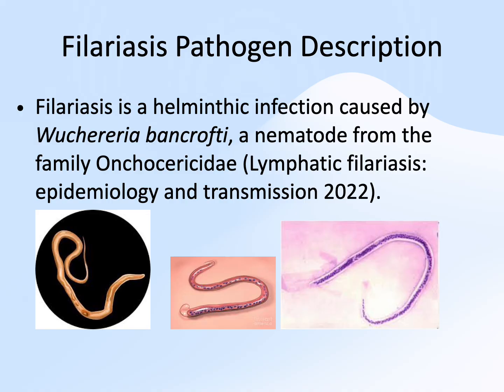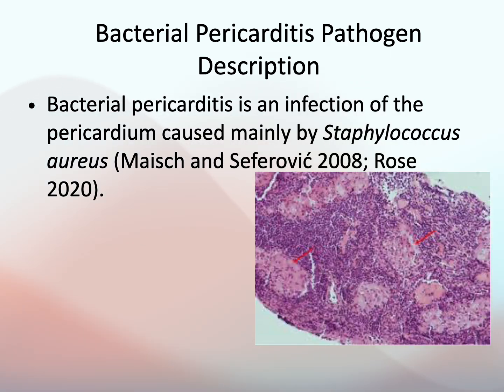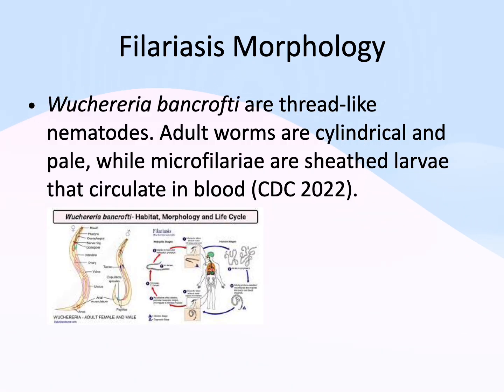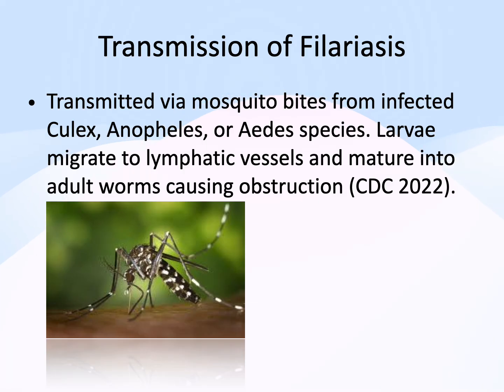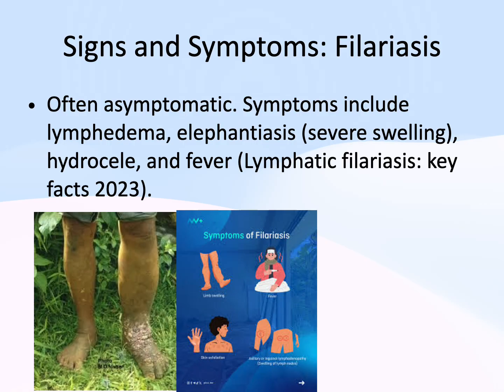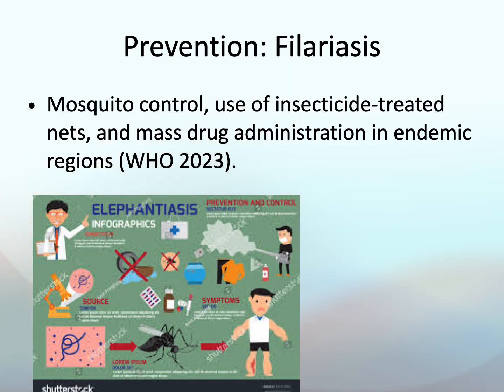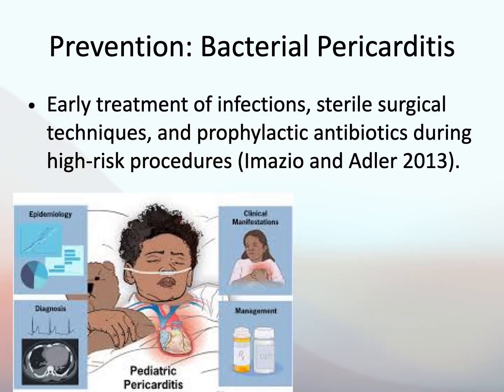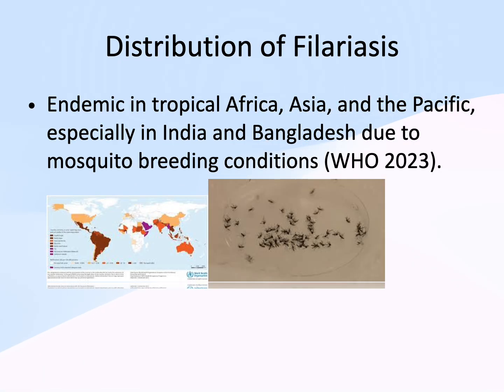Filariasis and Bacterial Pericarditis Yvonne Mensah Woraeh